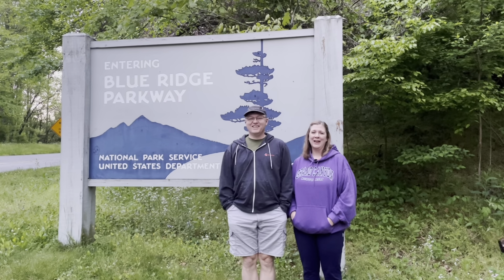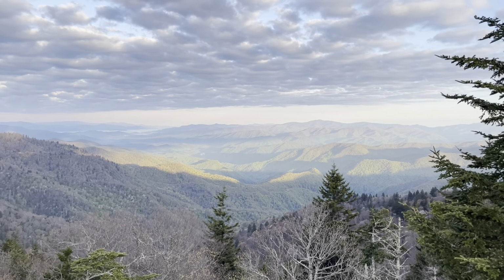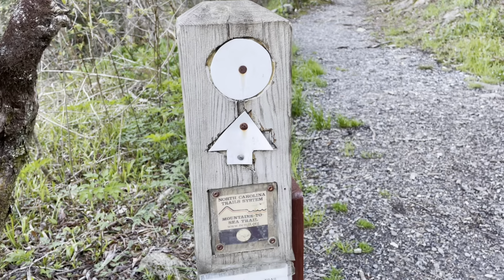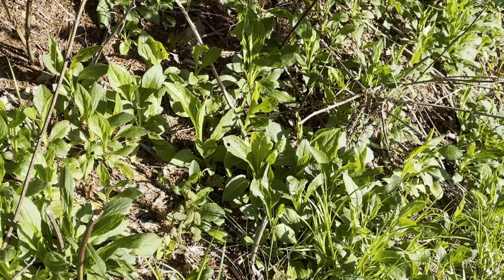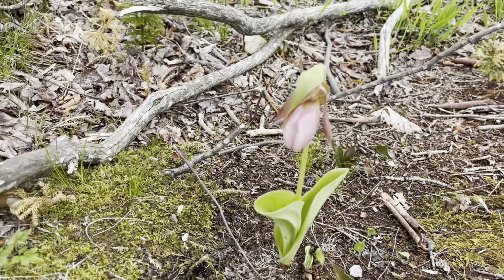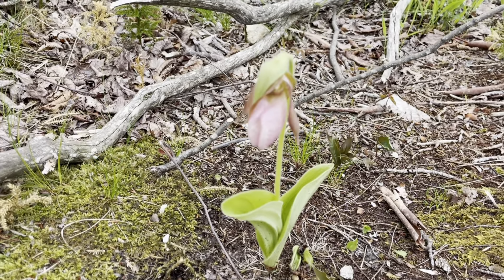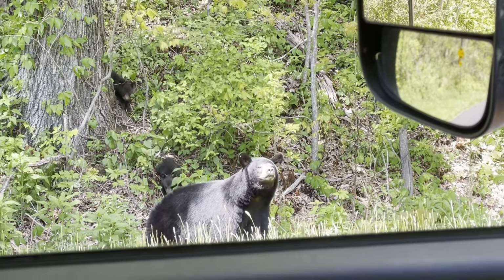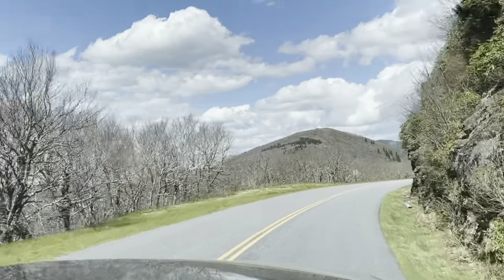Blue Ridge Parkway, Day One / Graveyard Fields and Bear Sighting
We spent three full days on America’s Favorite Drive known as The Blue Ridge Parkway. This is the video from our first day where we hiked to Water Rock Knob and Upper Falls in the Graveyard Fields. We also got a up close sighting of a mama black bear with her three cubs.